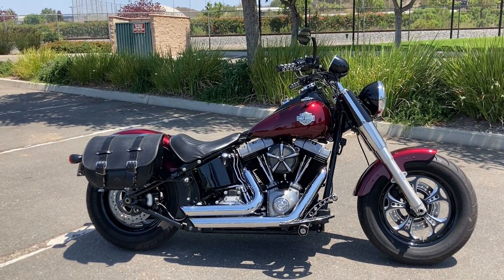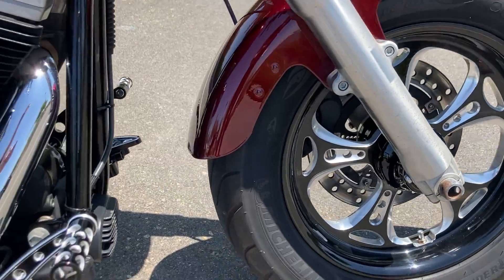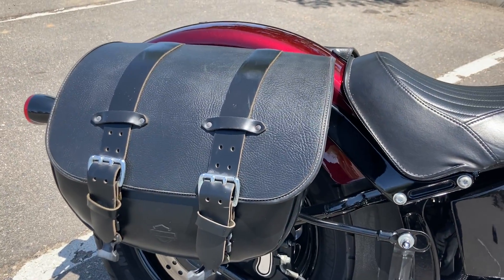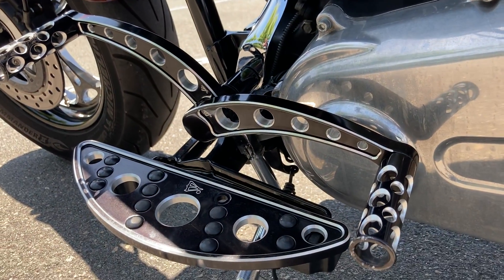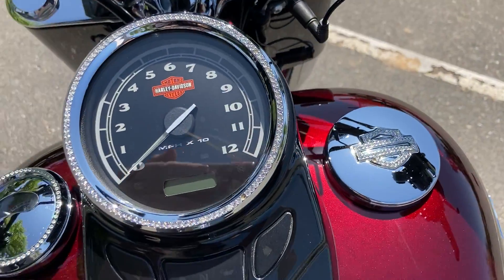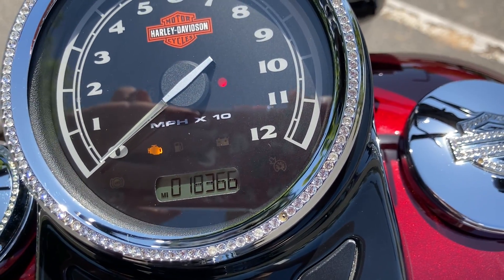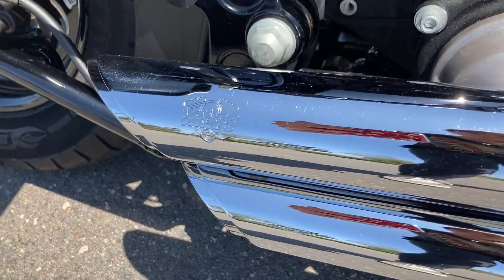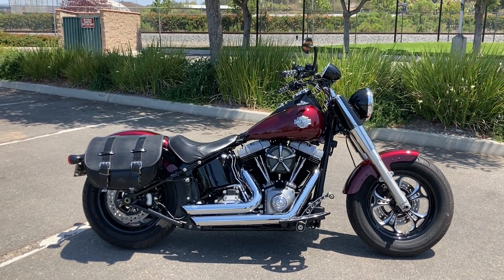2014 Harley-Davidson FLS Softail Slim